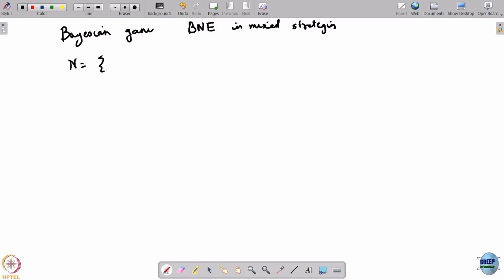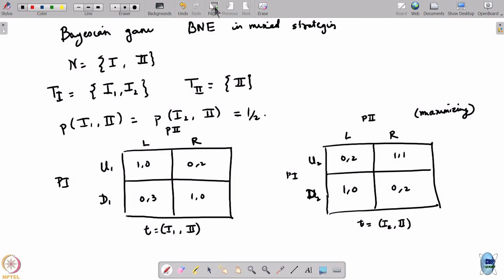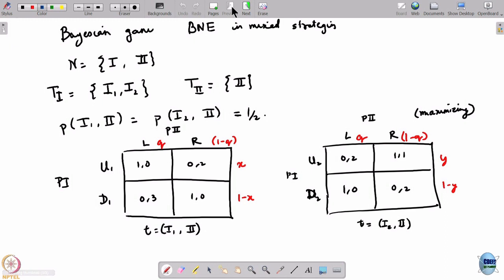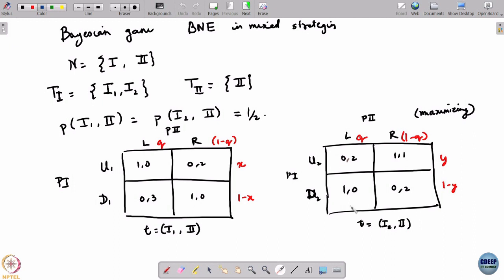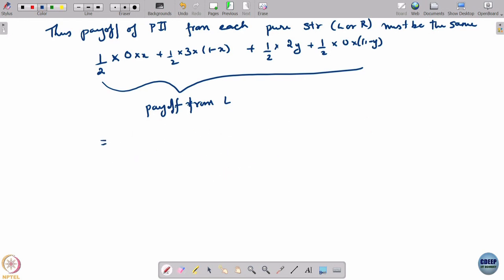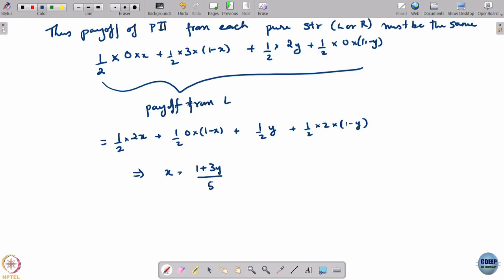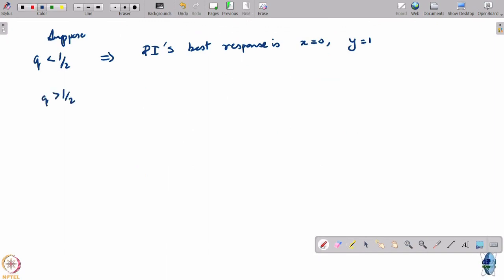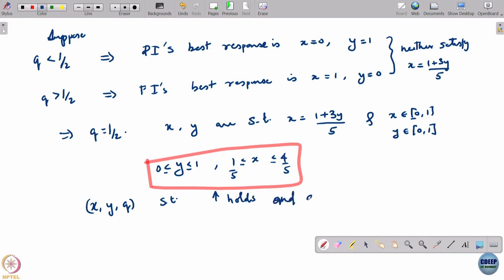Week 10: Lecture 50: Bayesian Nash equilibrium II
Bayesian Nash equilibrium II